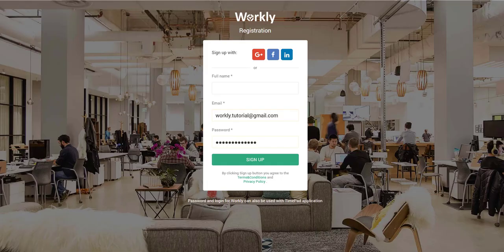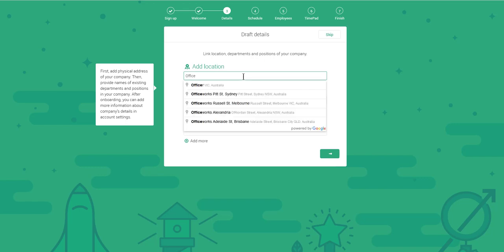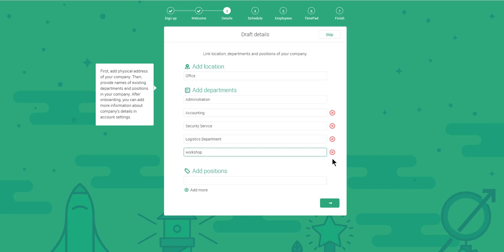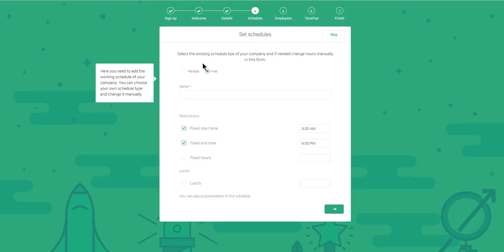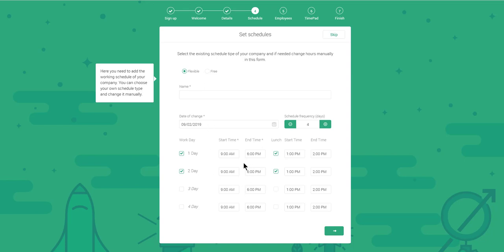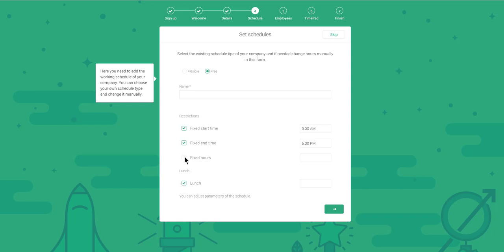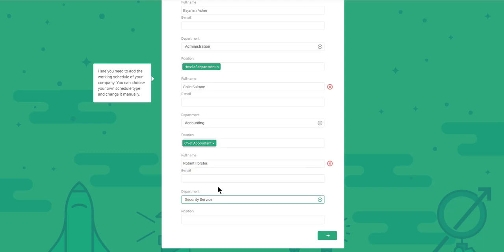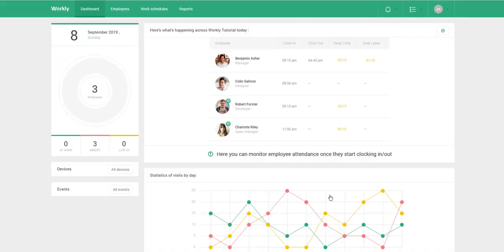2.Registration. First data entry. Quick setup.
Workly system only for those who want:

☑️ Forget about on the accounting of working hours - the system will do it for you!

☑️ Increase discipline by increasing the level of employee responsibility (responsibility of users involved in the process).

☑️ Carry out the correct calculation of the employee’s hours worked without the influence of external factors, such as intentionally changing the time in the journal or in other non-machine calculation tools (system integrity and reliability).

☑️ For each employee, establish both a general and an individual work schedule.

☑️ Maintain a complete database of your employees (if necessary), i.e. there are fields to fill out that may be useful to the human resources department or management. (more informative).

☑️ In the case of a solution to accounting for working time using the TimePad application, reduce the cost of the purchase of equipment (low cost of equipment). A regular tablet is used to recognize employee identities. Identification data are the face of the employee and his unique qr-code, or password.

☑️ In the case of the Workly Time & Attendance solution, completely abandon the purchase of third-party equipment and use personal smartphones of users to use for working hours (convenience and flexibility). An employee will be able to check in by visiting a specific location that you specify.

☑️ In the case of biometric devices, use them not only as a record of working hours, but also as the 1st level of access control to a room or territory (remote access control using a website).

☑️ When using TimePad, identify fraudsters by photo from a device inside the system (Face Recognition module) - receive statistics in the form of a report, this allows the client to further increase the level of discipline.

☑️ Receive real-time notifications of lateness and early departures of employees - which also increases the involvement of employees and their managers.

☑️ Assign rights to a certain functional in the system to each employee.
Your employees will be able to:

☑️ Check information about your hours worked, as well as request a day off.

Short description:

00:05 step №1- Entering name, email and password.

00:35 step №2- Company Name, Industry, Contact Phone Number, Number of Employees

01:16 step №3– Adding locations, departments and positions.

03:58 step №4–Create a work schedule.

07:25 step №5– Add employees.

09:11 step №6 and №7 – Complete quick registration.